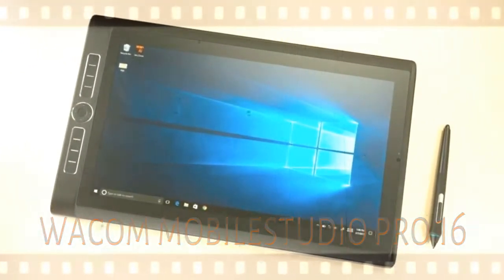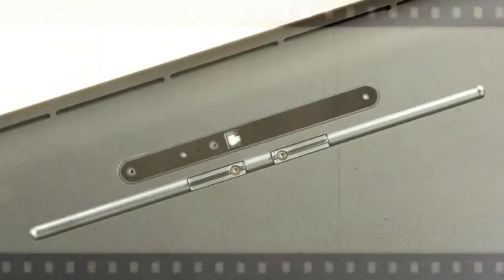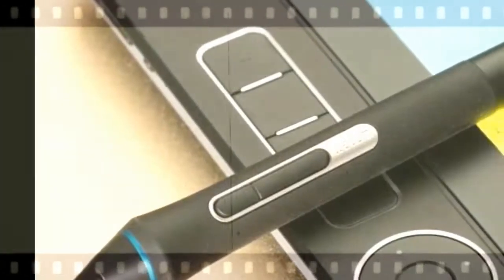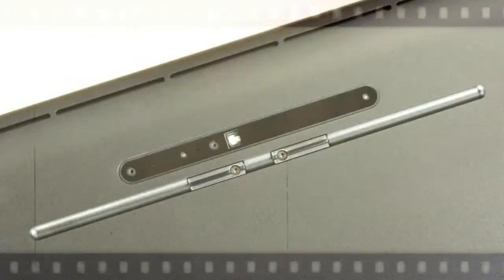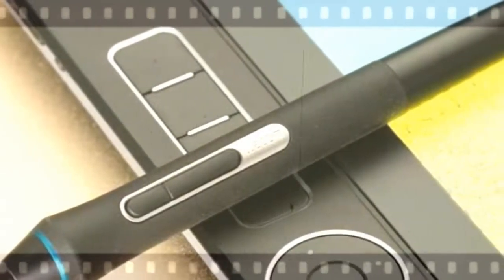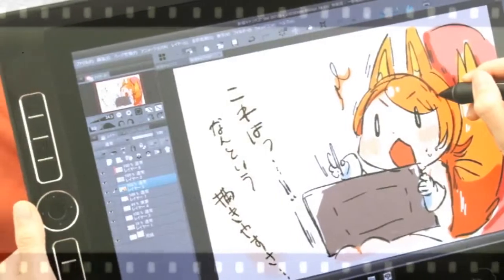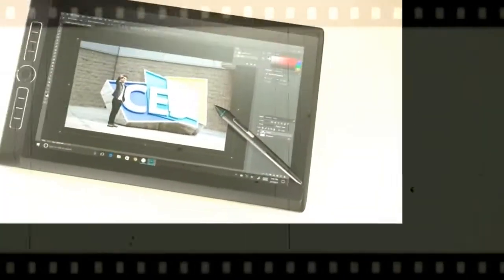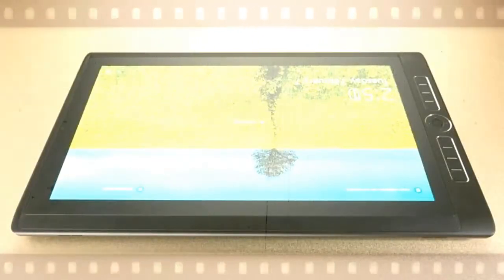review windows 10 pro in wacon mobilestudio pro 16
The display's resolution is 4K (3,840 by 2,160); any artist should appreciate this, as higher resolution is better for individual pixel work. Images look vibrant, and the finish prevents irritating reflections. The display covers 94 percent of the Adobe RGB color spectrum, which is good, though it's a bit disappointing that this art-focused device does not hit 100 percent. Laptops aimed at creatives often boast 100 percent coverage to reproduce completely accurate colors, which is important for matching what you see on the screen to real-life colors on samples or prints.

In addition to the touch-screen input, there are a number of physical buttons to help with executing controls and shortcuts. On the left-hand side are a four-direction rocker ring with a middle-click button, and two columns of four buttons above and below it.  These buttons are designed to save you the time needed to head back up to the toolbar if you're not using a keyboard, and having a set of commands on hand speeds up any process once you memorize the setup. (You could, of course, connect the tablet to a keyboard via Bluetooth so you can use key combinations you're more familiar with, but that would reduce the MobileStudio Pro's portability somewhat.)

By using the Wacom Tablet Properties interface (accessible through Windows or the Wacom Desktop Center app), you can assign a variety of different shortcuts to these hardware controls. You may want to configure the touch ring to rotate or auto scroll, one button to activate a specific key combination, a third to act as the Shift key, and so on, and you can have a different set of assignments for each program you use (Photoshop and Illustrator are somewhat different, after all). Through the Wacom utility you can also make other adjustments, such as deactivating the touch screen in Illustrator, so you don't have to worry about your hand smudging the digital canvas.

As mentioned, the MobileStudio Pro 16 is a full Windows 10 tablet, not merely a drawing device that runs pared-down versions of creative software. That means it supports the same programs you're used to on a PC, and may also be used for browsing the web, checking your email, and doing anything else you can on manage on your laptop. In addition to Bluetooth 4.1, the MobileStudio features 802.11ac wireless, a 5-megapixel (MP) front camera, and an 8MP back camera equipped with Intel RealSense technology for capturing objects in 3D space. (You also get a 12-month license for using Artec Studio 11 Ultimate 3D scanning and processing software.)

To reduce lag or delay while working in your favorite demanding Adobe program (and to generally run all Windows programs quickly), there's a 3.3GHz dual-core Intel Core i7-6567U processor and 16GB of memory. On the graphics side, there's a professional-class Nvidia Quadro M1000M discrete card. Other physical buttons and ports include a Power slider on the left flank alongside a headphone jack, volume buttons, and an SD card slot. The right edge holds three USB-C ports for charging with the included power brick and connecting peripherals (there are no USB Type-A ports, so you'll need adapters if they don't already use USB-C), as well as a Kensington security slot.

Because the MobileStudio Pro 16 is designed for a different purpose and audience than conventional Windows tablets or laptops, and because we haven't reviewed many directly comparable products, we didn't perform our typical full battery of performance tests. Still, to get an idea of how it stacks up to other tablets, we pitted it against the 2016 Microsoft Surface Book ($3,299 in our review configuration) in two of our basic performance tests. On PCMark 8 Work Conventional, the MobileStudio Pro 16's score of 2,637 was just a few steps behind the Surface Book's (2,735). And with its score of 368, the Wacom surpassed the Surface Book's 326 on the CineBench R15 rendering test. Given the systems' similar processors, these performance numbers were not surprising. In any case, you should have little trouble running any of the software you need to do your everyday design work.

On our battery rundown test, the MobileStudio Pro 16 lasted 3 hours, 43 minutes. That's quite close to what we saw when we ran a similar test on the 12.9-inch Apple iPad Pro (3:51), but nowhere close to the Surface Book's 15:41. As with a gaming laptop, the MobileStudio Pro 16 is big enough that you won't likely use it very far away from a power outlet for long periods of time, whereas the Surface Book and similar tablets are designed specifically to travel with you. Wacom rates the MobileStudio Pro 16's battery life at about 6 hours, and under normal usage conditions, which doesn't seem out of the question, and when our designer tested the tablet (see the next section), he had no specific complaints about the battery life. Still, the MobileStudio Pro 16's battery life is not legendary, so keep that in mind while planning your day.